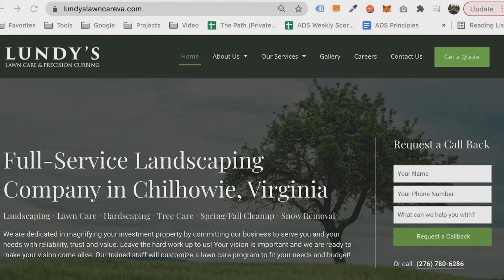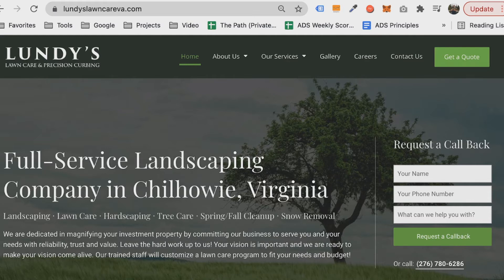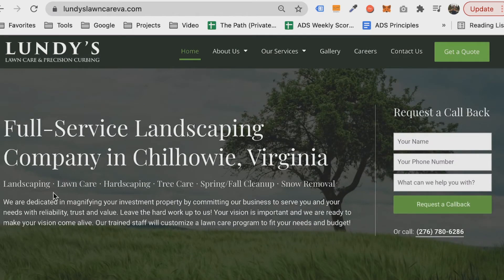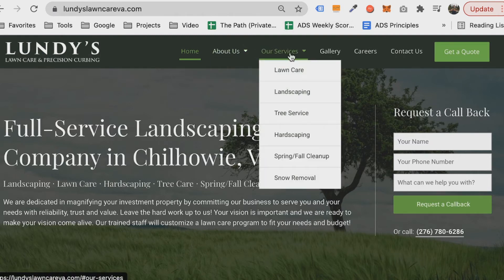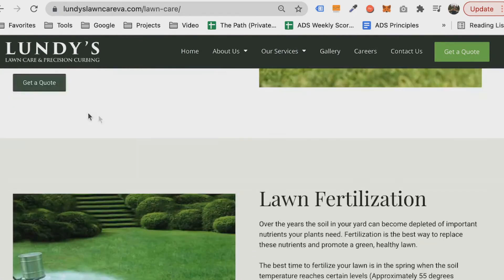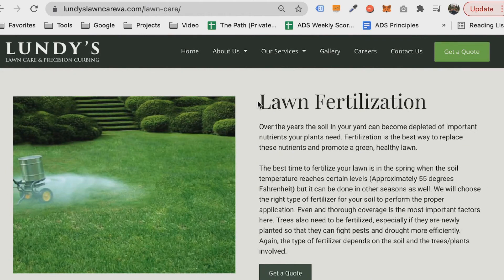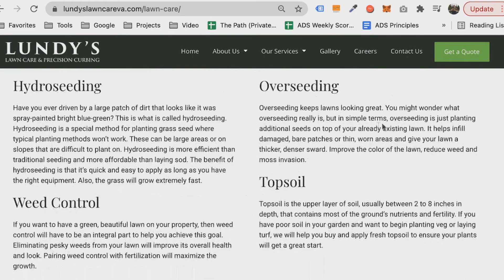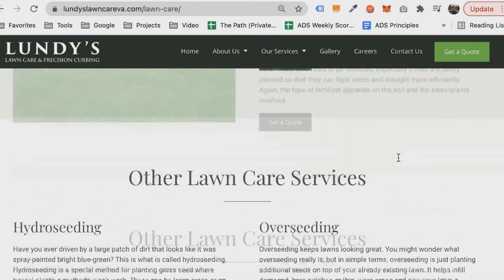SEO Guide for Remodeling Companies 6/8: Text Content Gets You Found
The most common shortcoming of most websites when it comes to getting found on Google is content. There's not enough content and/or it's not about the right stuff. In this video, I break down what kind of content should go on your site and I show you an example of a website that gets tremendous results.

Join a community of like-minded business owners in this private Facebook group

Check out the Foundational Marketing Mini-Course to learn how to build a website system and create a steady flow of customers